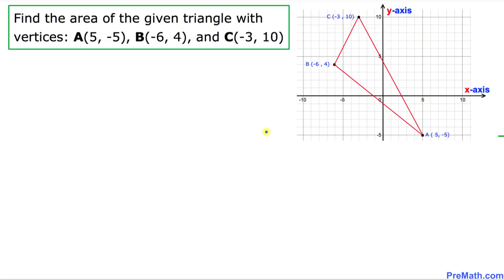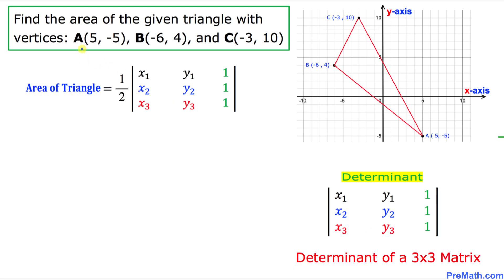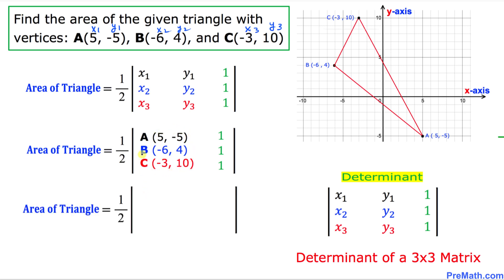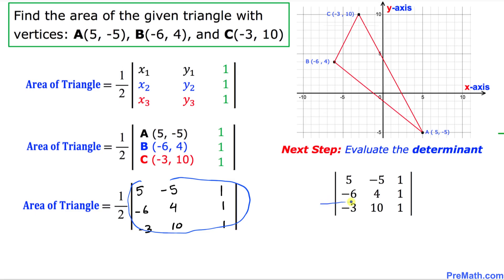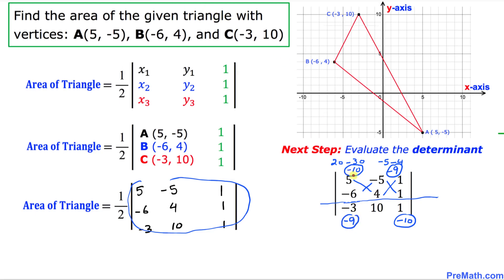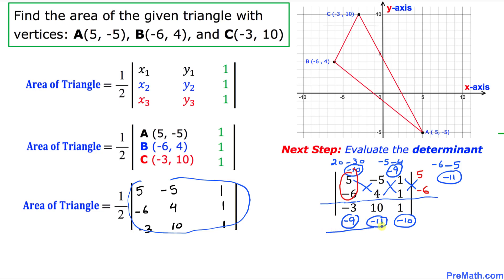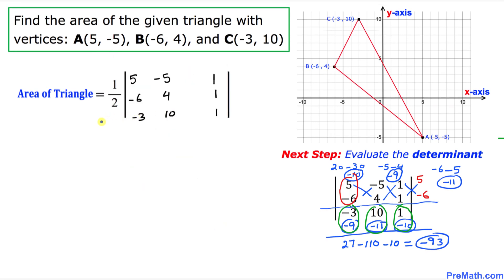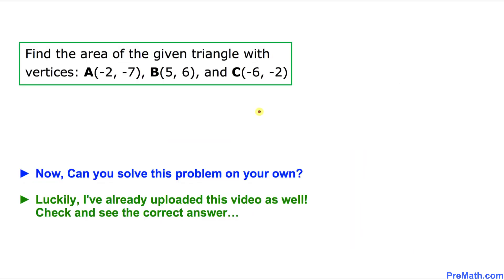Find the Area of a Triangle with Vertices: A(5, -5), B(-6, 4), & C(-3, 10) | Step-by-Step Tutorial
Learn how to find the area of a triangle the easy way by using the simple determinant matrix method. Simple step-by-step explanation by PreMath.com